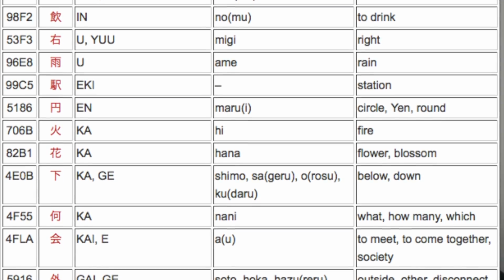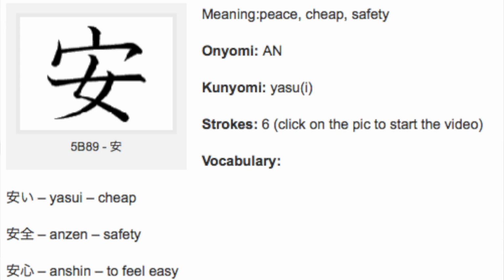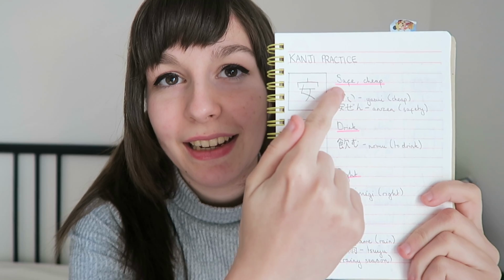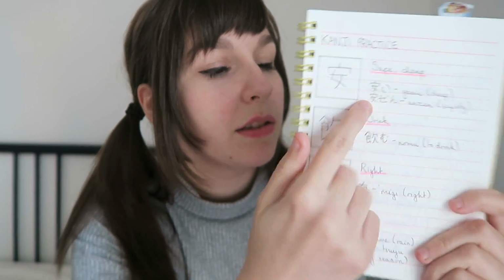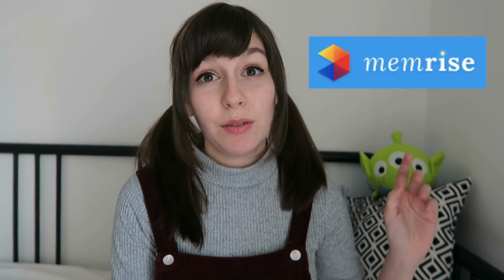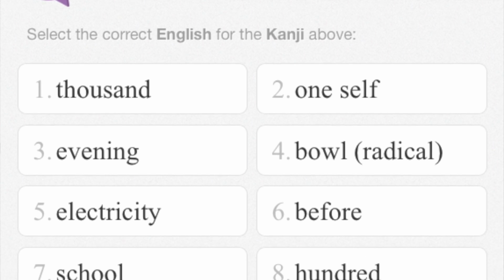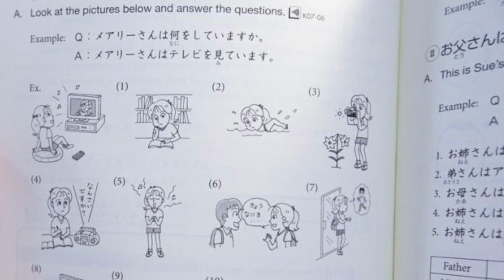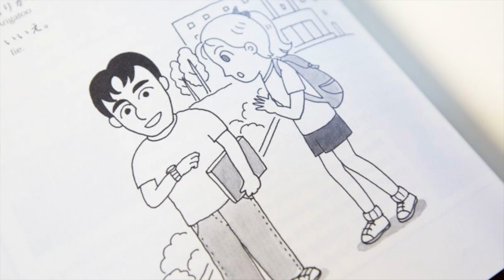Opening My JLPT Results + Japanese Study Tips 📚📚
I took my first ever Japanese exam and the results came today!